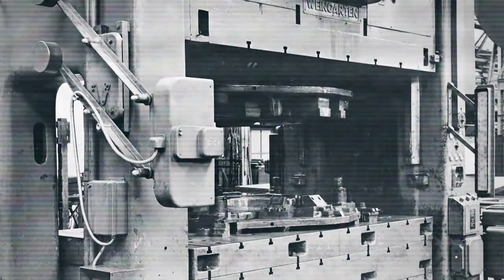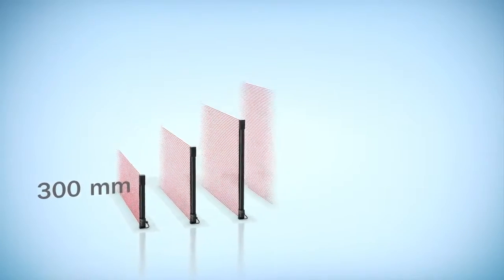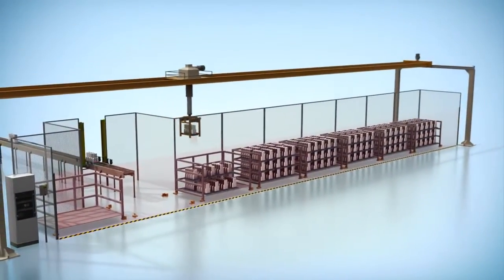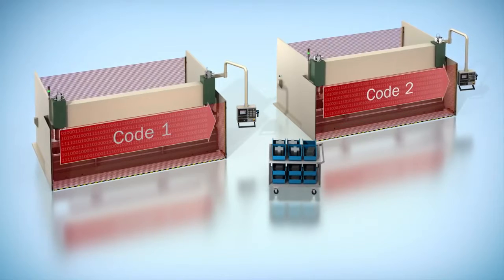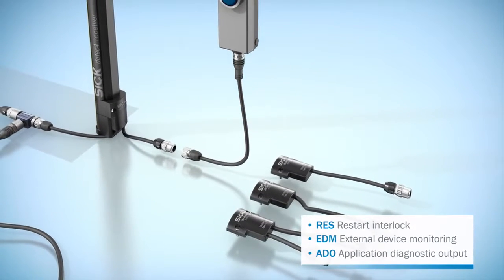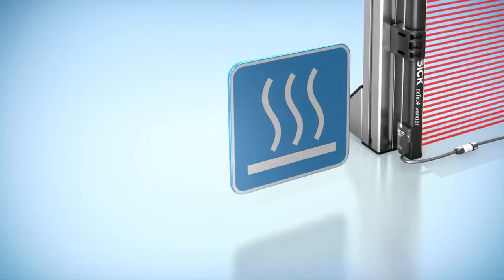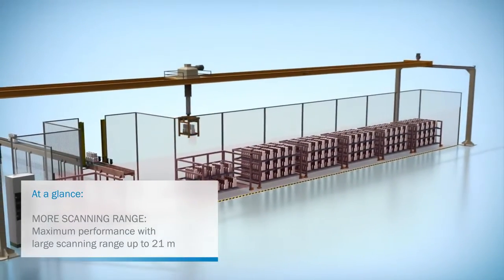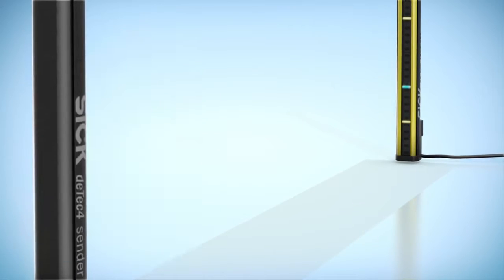Levando a segurança para um novo nível com as novas cortinas de luz deTec4 Prime!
PENSE SEGURANÇA, PENSE SICK!